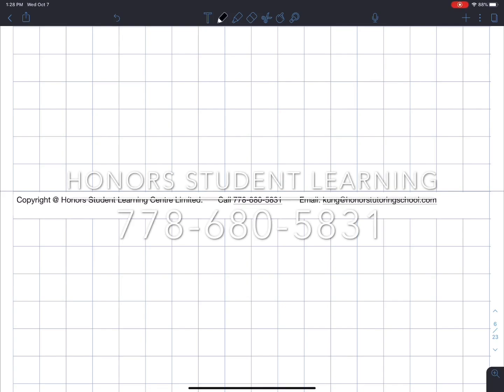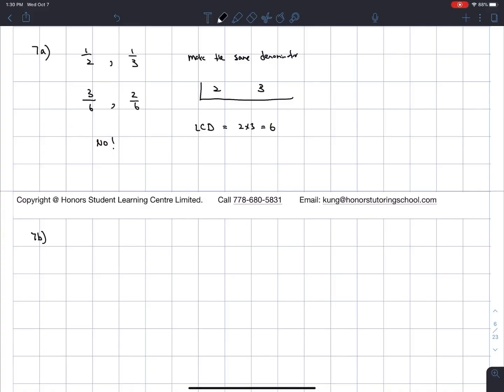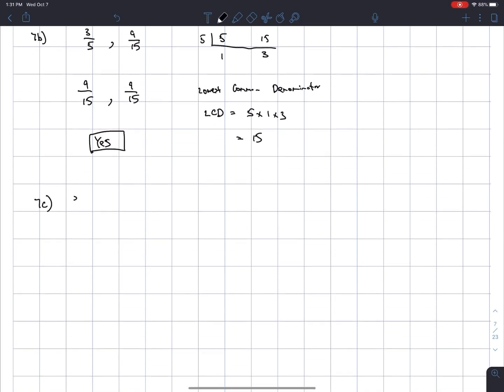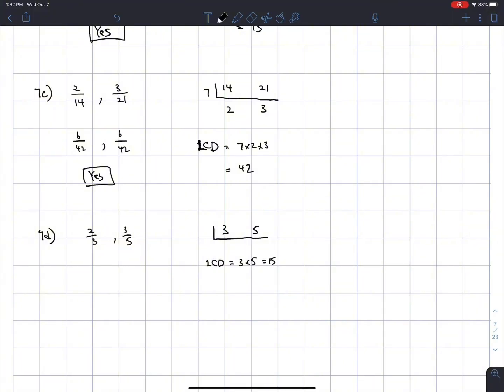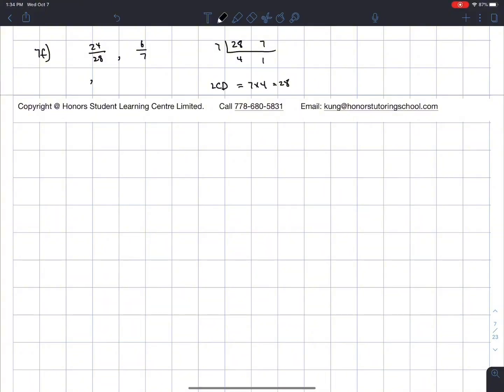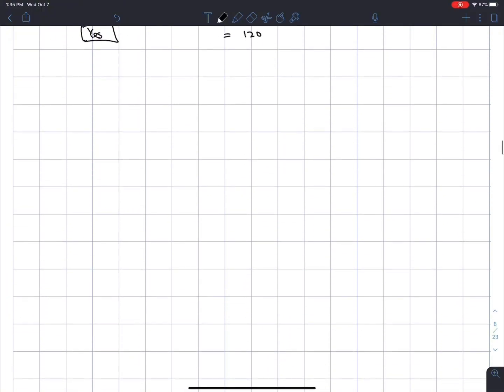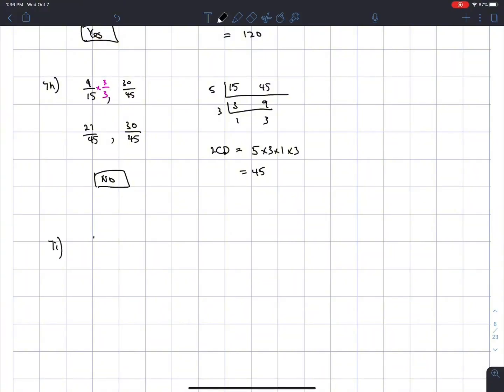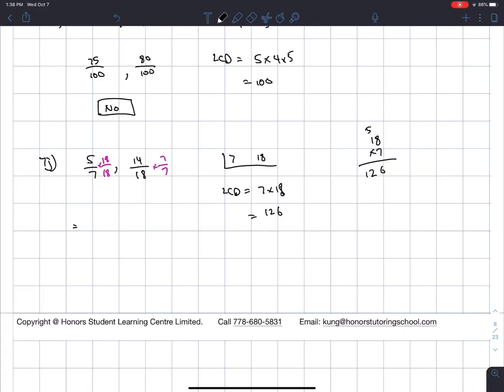Math 8 1.1 Question 7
Mickelson Math 8 Workbook in BC 1.1 Question 7